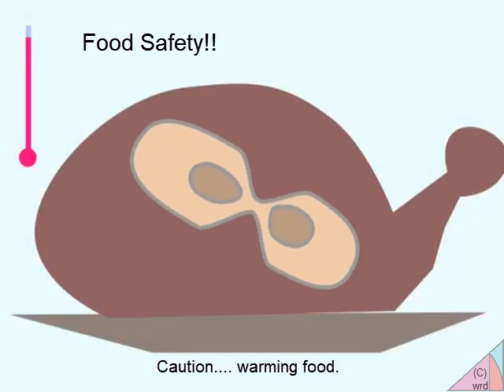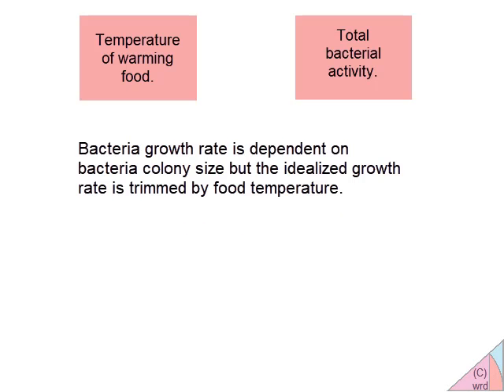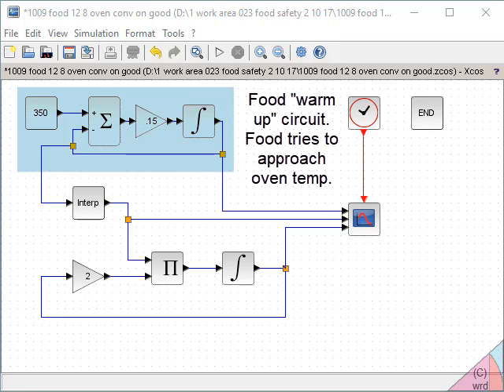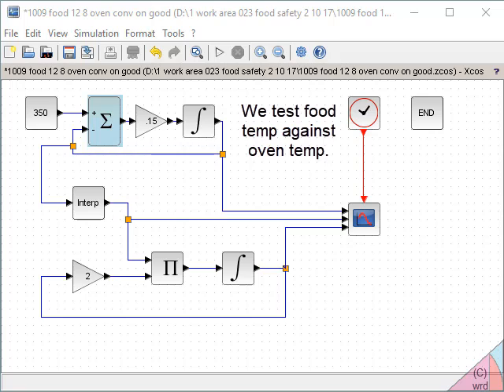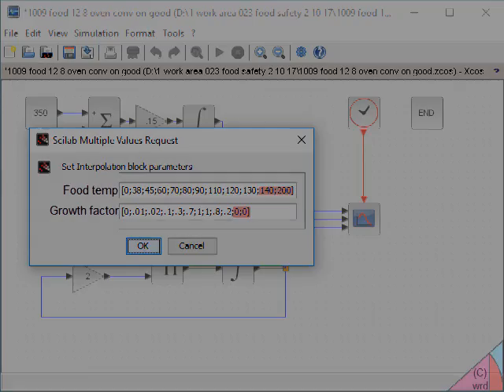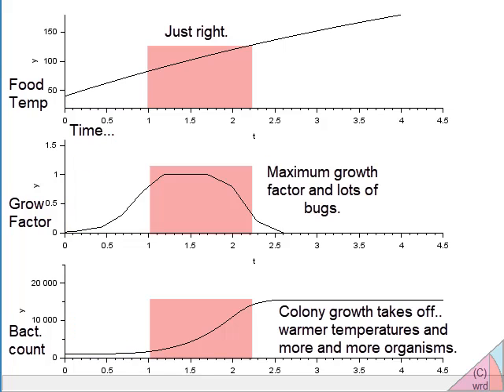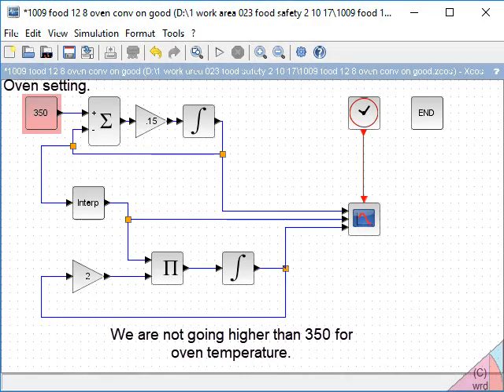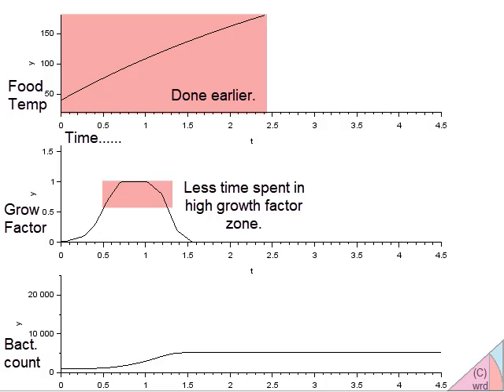ep 7 food safety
Bacteria growth rates as function of temperature.   Growth of food temperature towards a target (oven temperature).